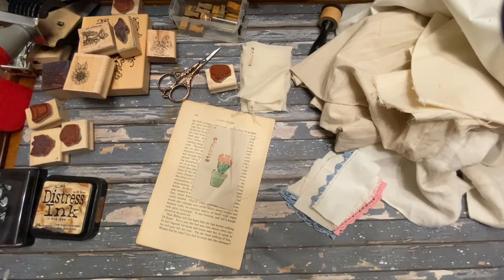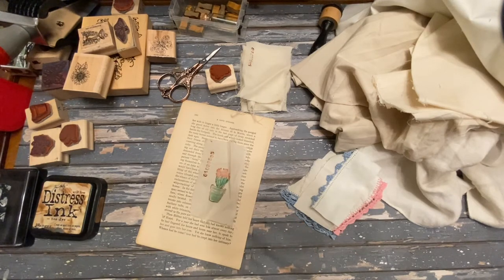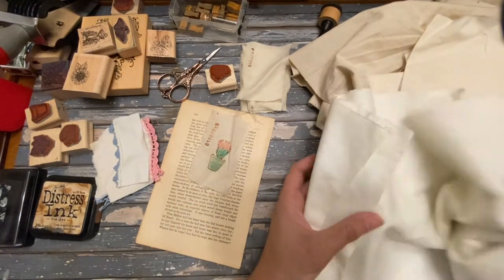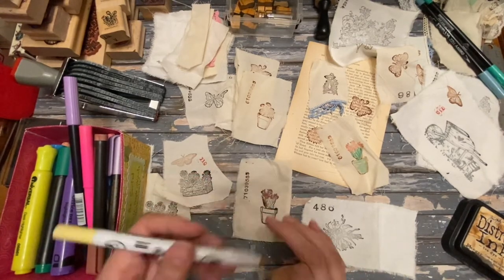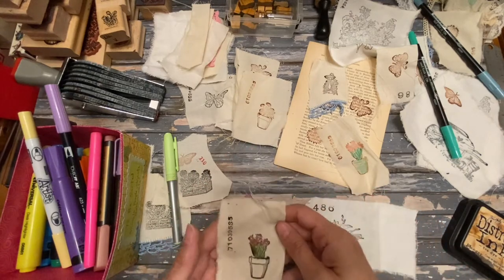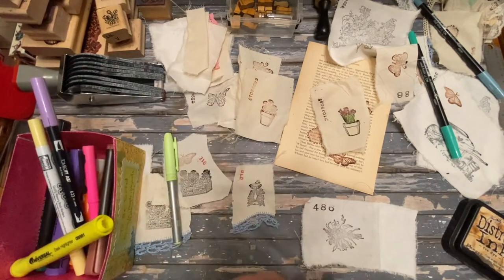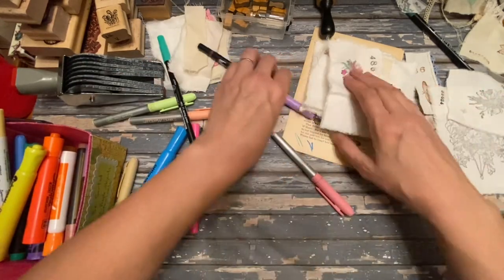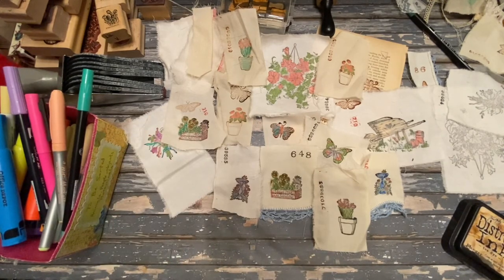Lovely Colored Stamps on Fabric for Junk Journals